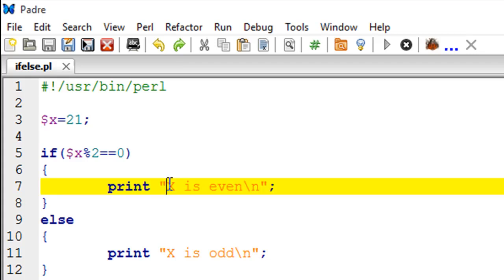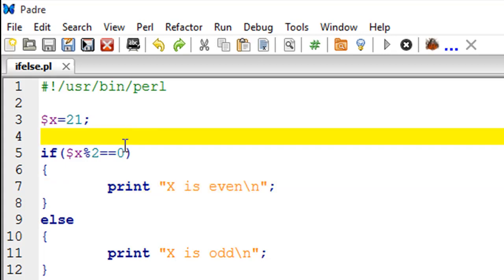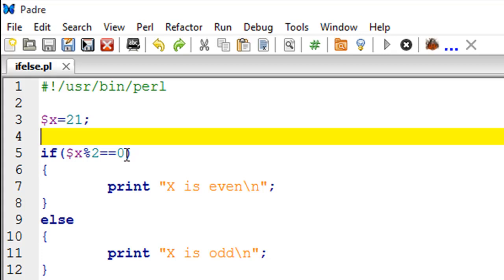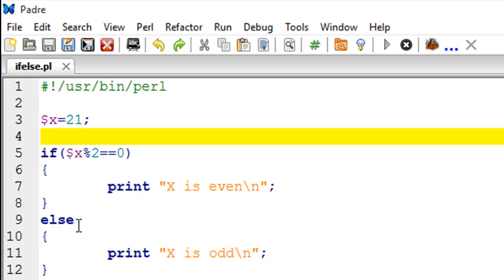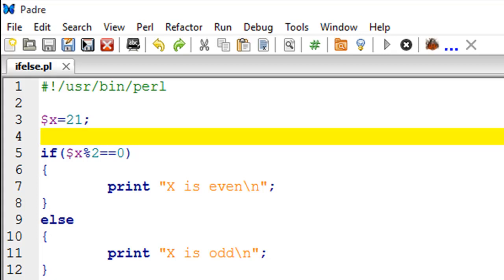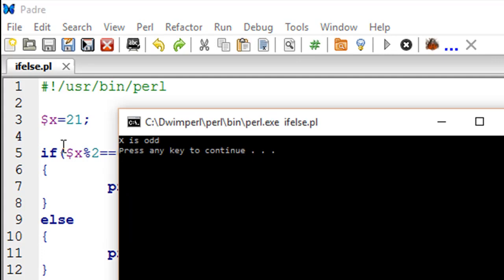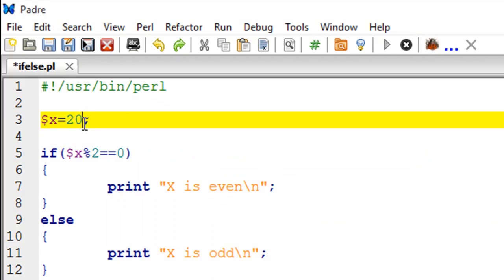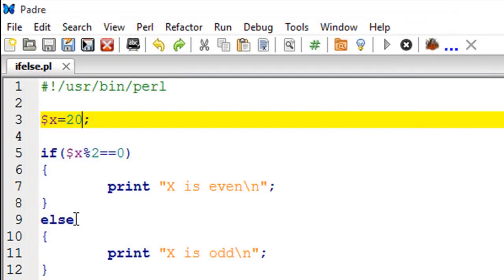Perl Tutorial - 20: If Else Statement in Perl